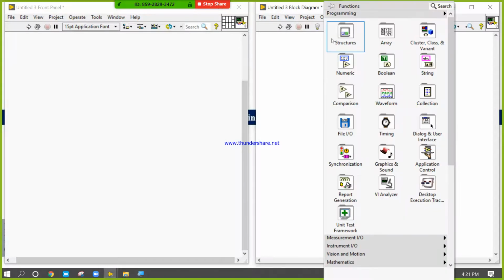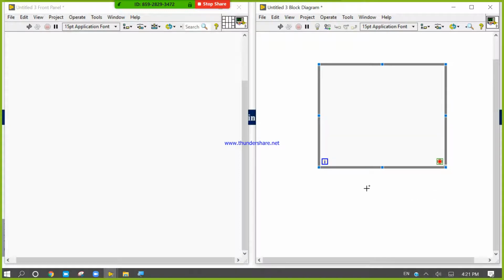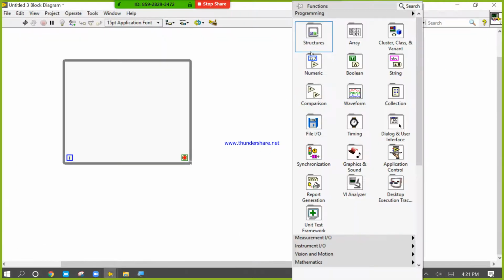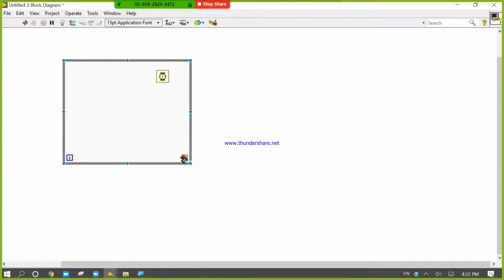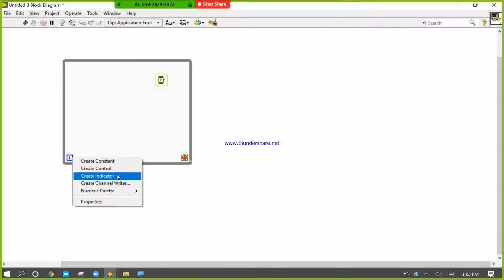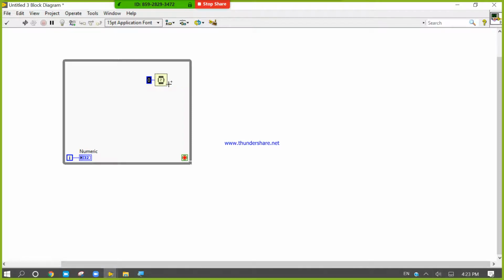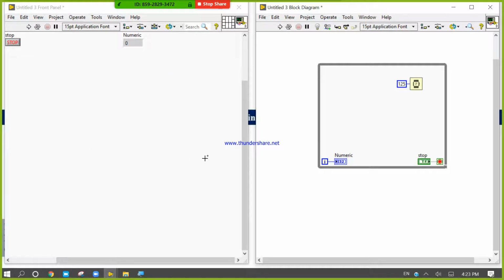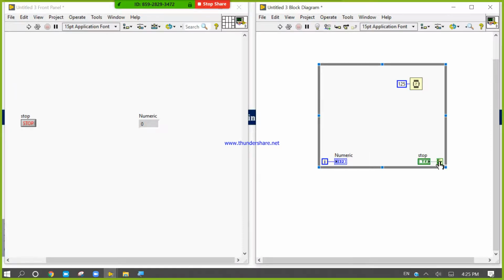Class recording video (day 10) While LOOP